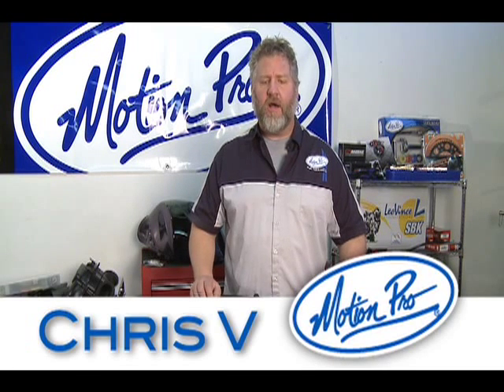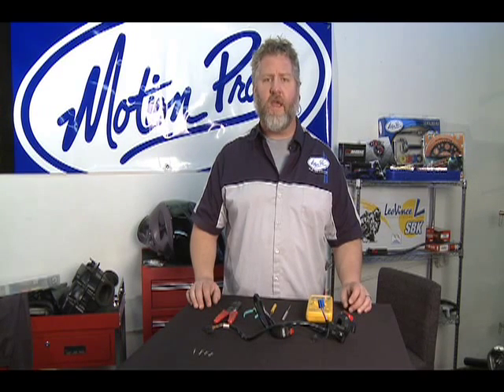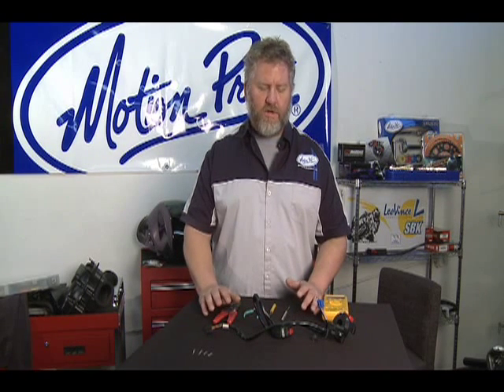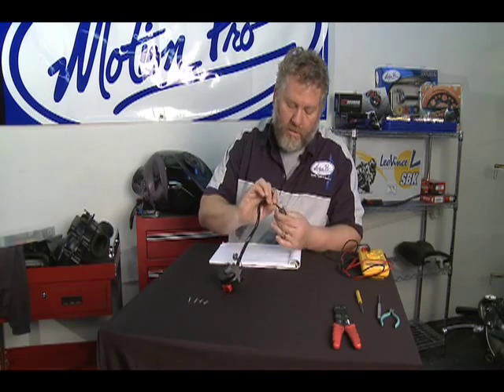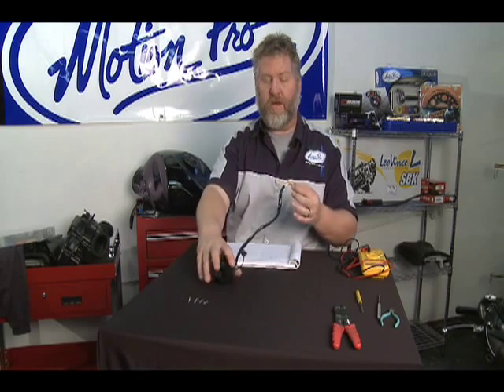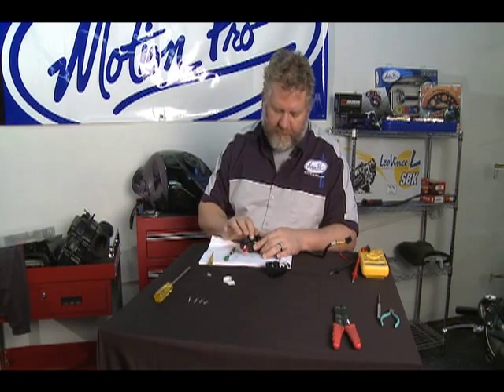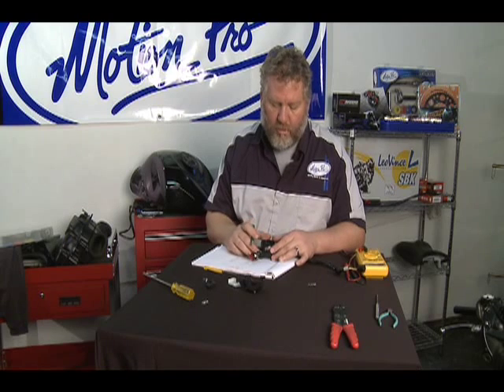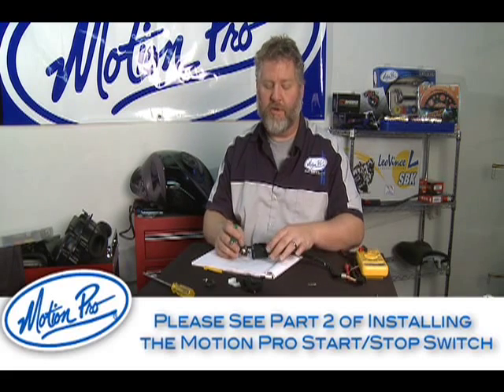Motion Pro How-To Video: Start/Stop Switch Installation Part 1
Some street bike models require a new start/stop switch when installing the Revolver VR Throttle kit. This in-depth three part series walks you through the procedure step-by-step with the expert help of Chris Van Andel. Part 1 goes over the basic tools needed, how to draw a wiring diagram and the first steps in this process.